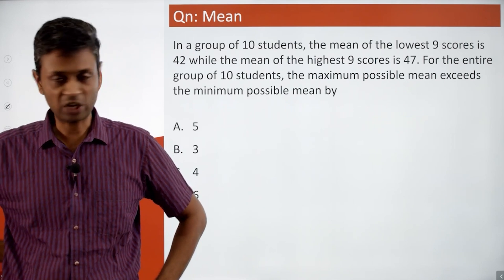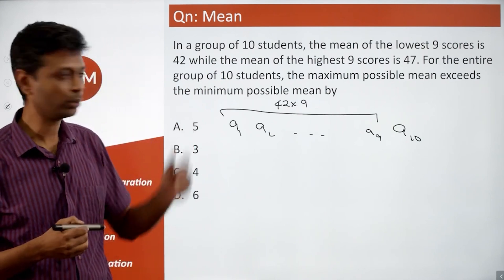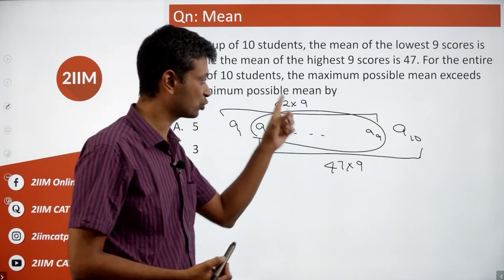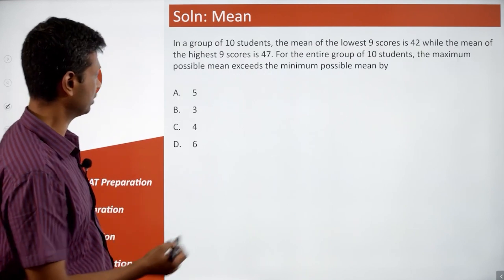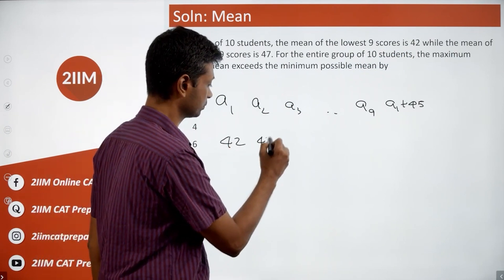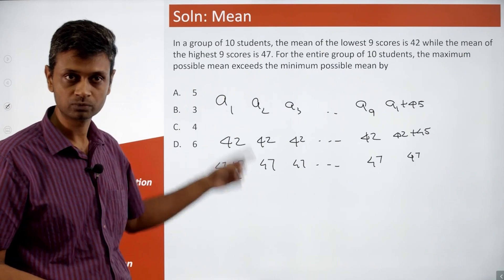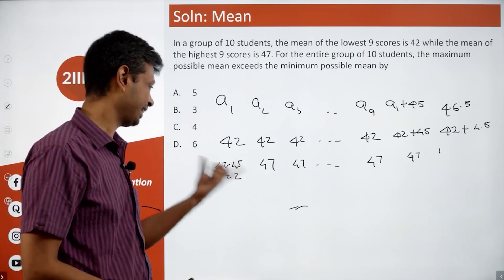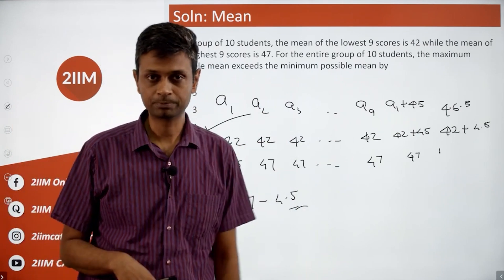CAT 2020 Slot 2 Solutions Quantitative Aptitude | Mean | Question & Answer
In a group of 10 students, the mean of the lowest 9 scores is 42 while the mean of the highest 9 scores is 47. For the entire group of 10 students, the maximum possible mean exceeds the minimum possible mean by

A) 5
B) 3
C) 4
D) 6